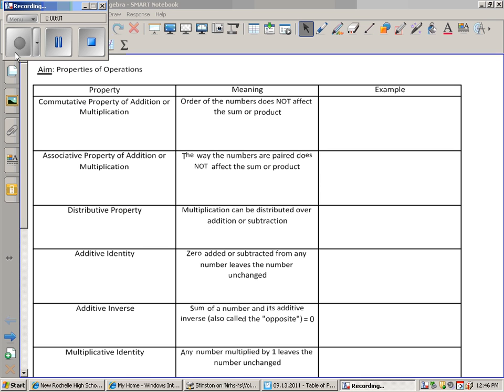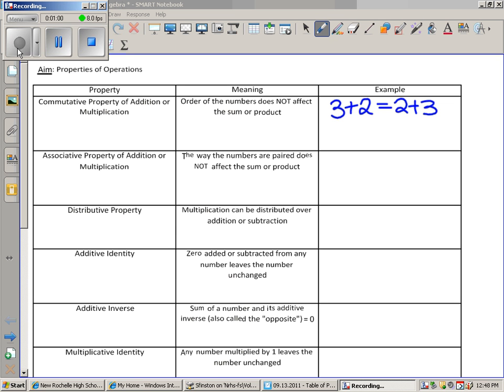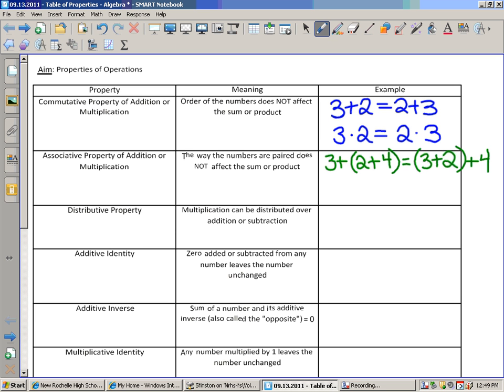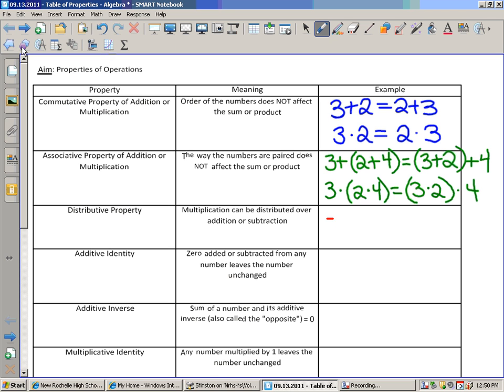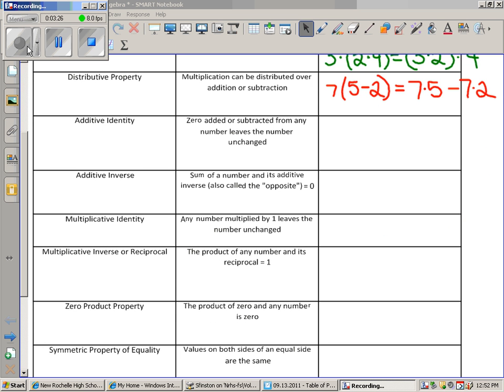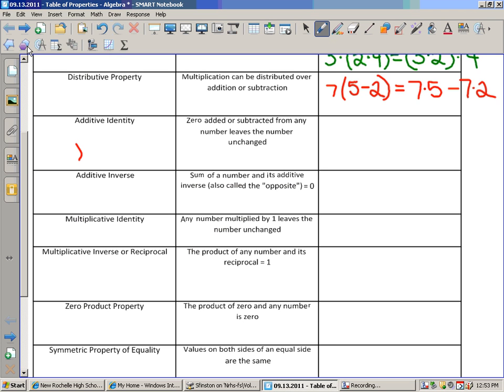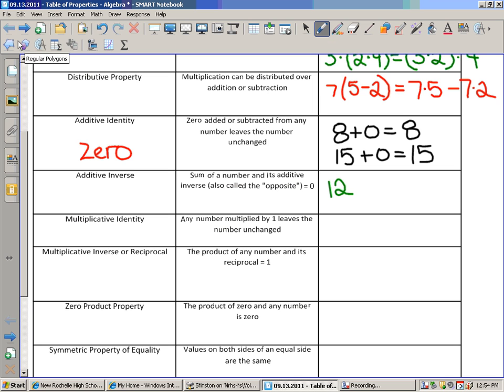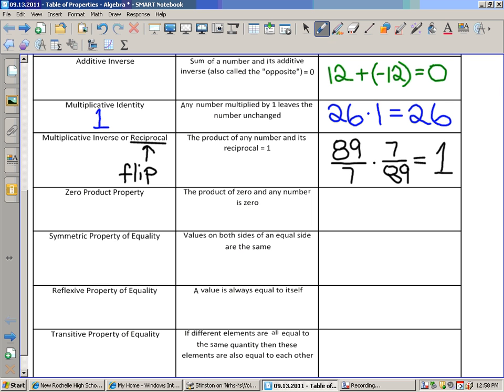09.13.2011 - Algebra - Properties of Real Numbers